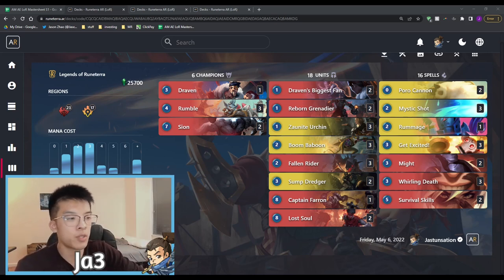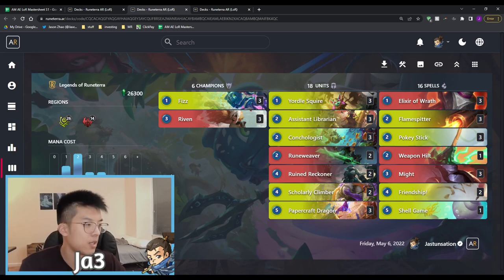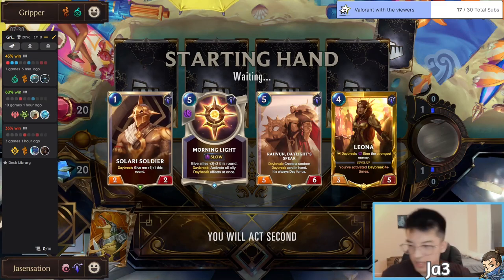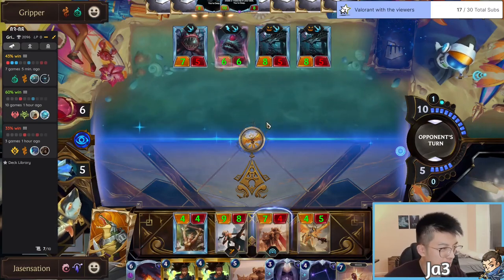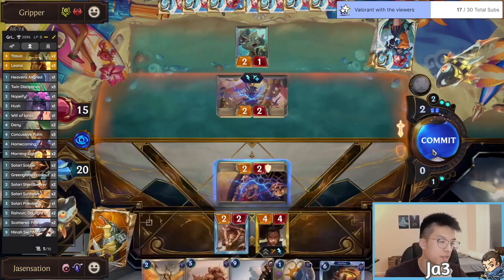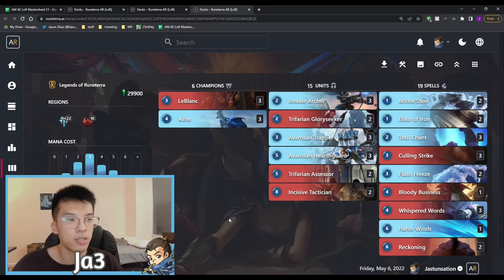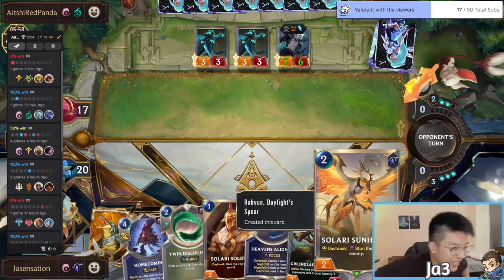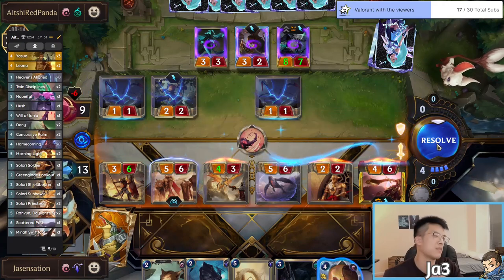LINEUP ACADEMY: 3 Strong Decks Edition | Legends of Runeterra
T-Minus 2 weeks til seasons! Learn how the meta is shaping out and what lineups to expect and beat!

~ Timestamps ~
00:00 Intro + Lineup overview
09:38 Round 1 Matchup Analysis
13:52 Round 1 Games
43:10 Round 1 Outcome
43:54 Round 2 Matchup Analysis
47:34 Round 2 Games
1:10:05 Round 2 Outcome